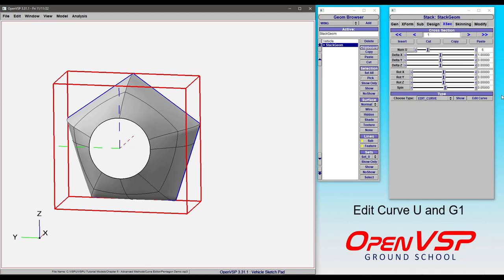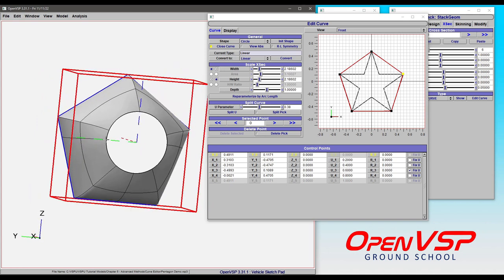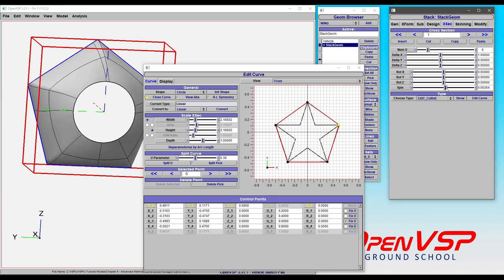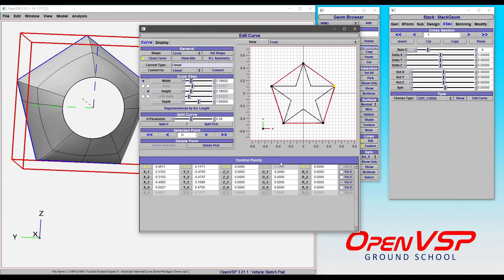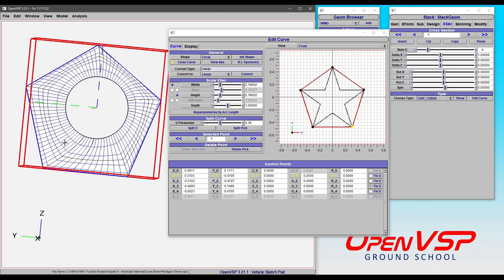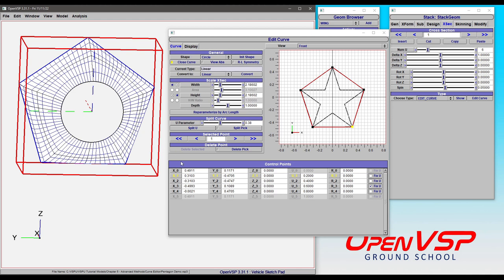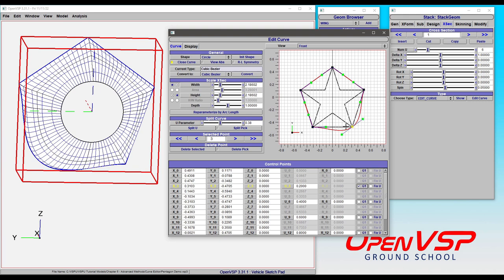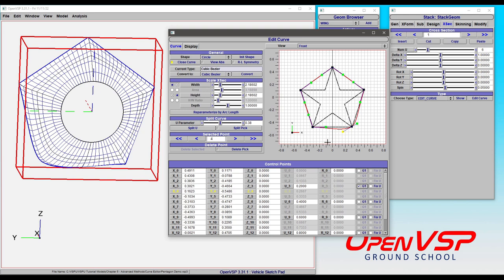Edit Curve U and G1